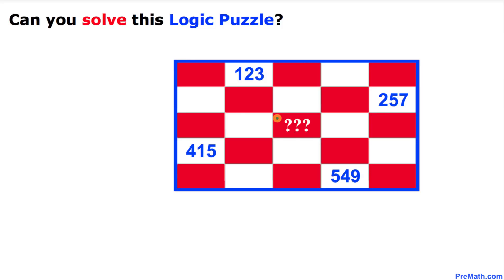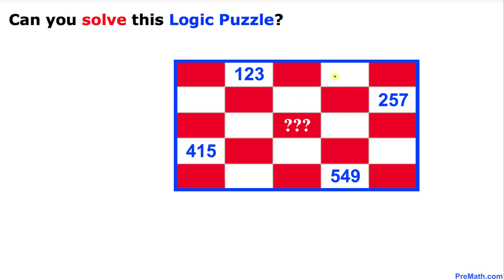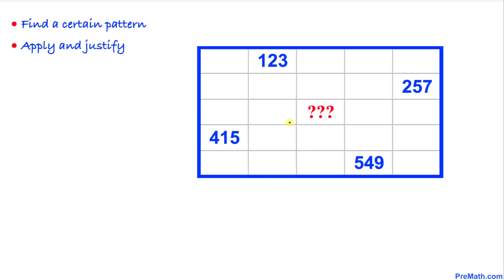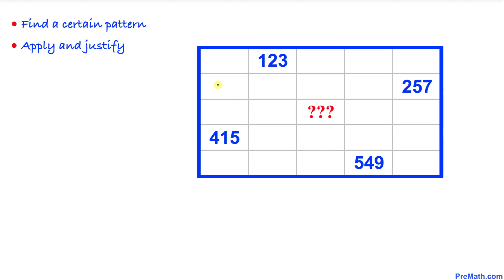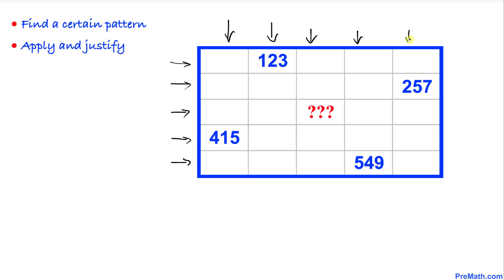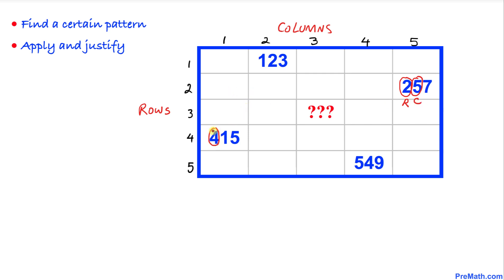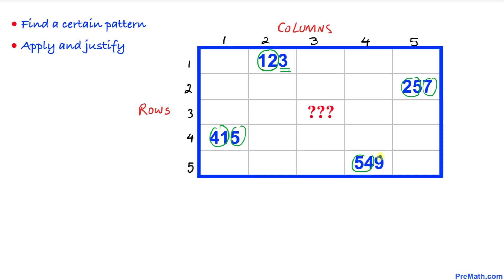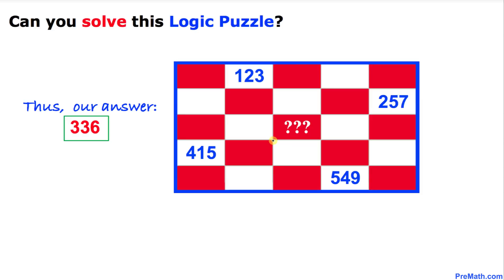Solve This 5x5 Logic Puzzle | Fast & Easy Explanation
Can you solve this 5x5 logic table? Step-by-step tutorial by PreMath.com